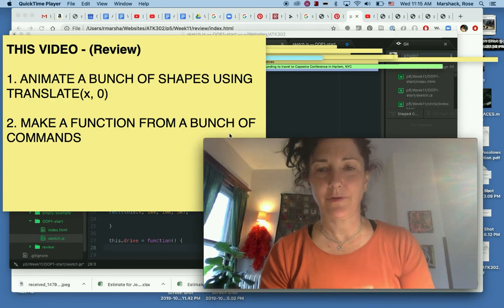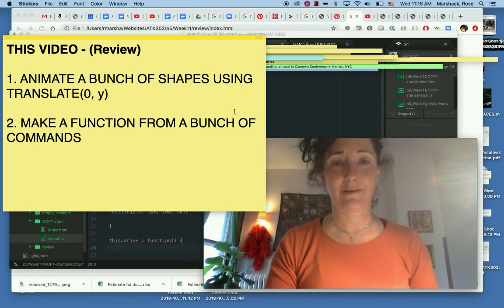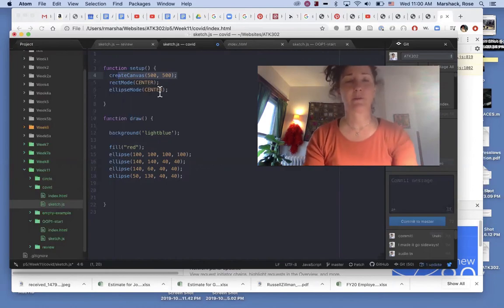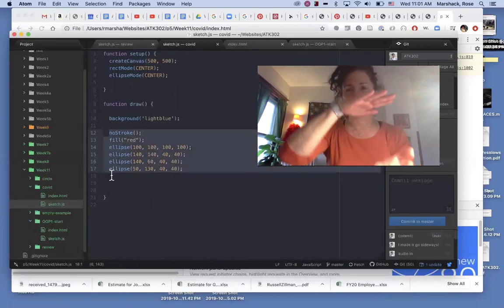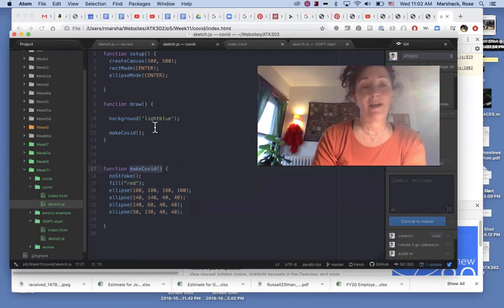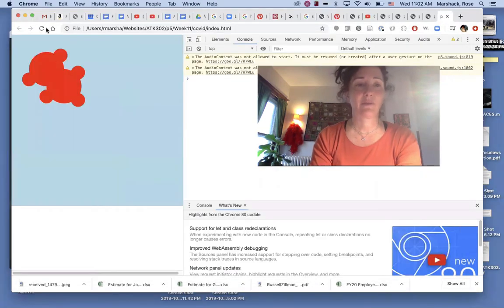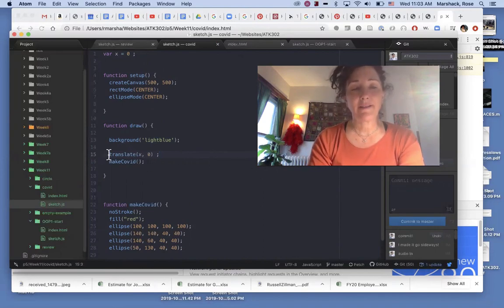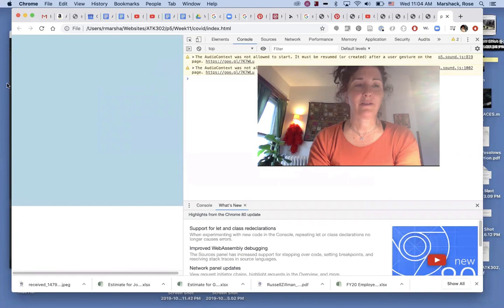Week11 OOP #2 Preliminary Review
Review of Animation using Translate Command and Making a function -
Here is the starting code!

function setup() {
  createCanvas(500, 500);
  rectMode(CENTER);
  ellipseMode(CENTER);

function draw() {
  background('lightblue');

  fill("red");
  ellipse(100, 100, 100, 100);
  ellipse(140, 140, 40, 40);
  ellipse(140, 60, 40, 40);
  ellipse(50, 130, 40, 40);